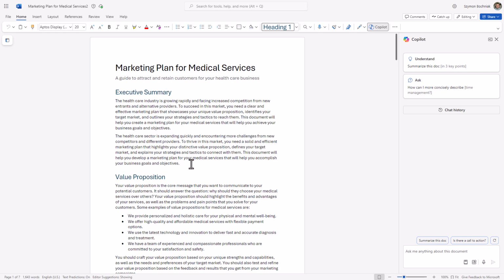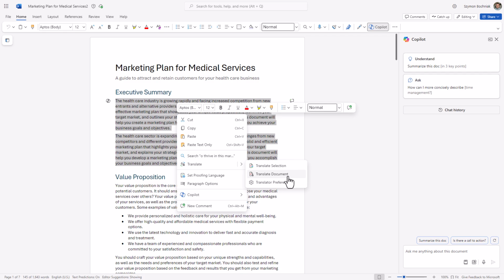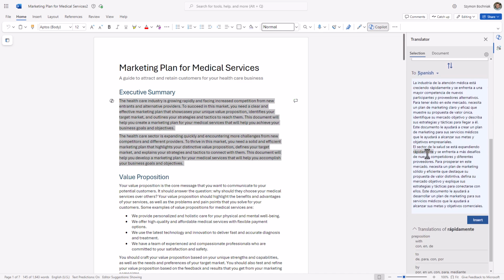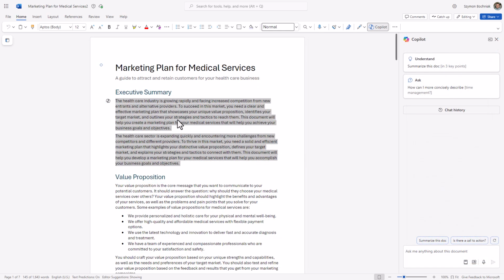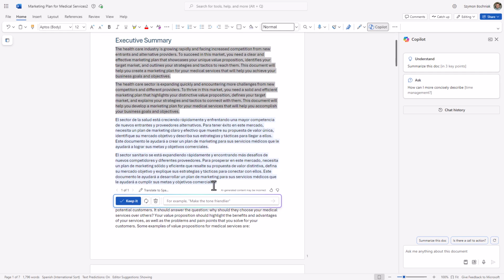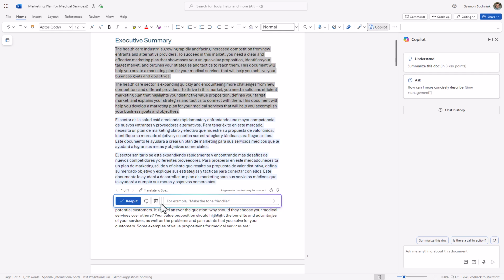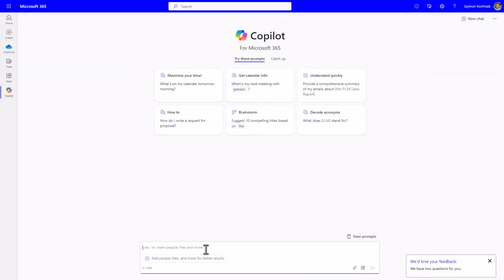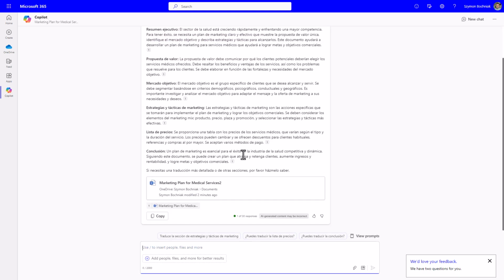Translate Word Documents with Copilot and Microsoft Translator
Translate Word document using AI in Microsoft Copilot or try Microsoft Translator Service to change the language of the Word document.

⏰ Timestamps
00:00 - Title
00:16 - Translate document using Microsoft Translator
01:16 - Translate document using Copilot
03:06 - Outro